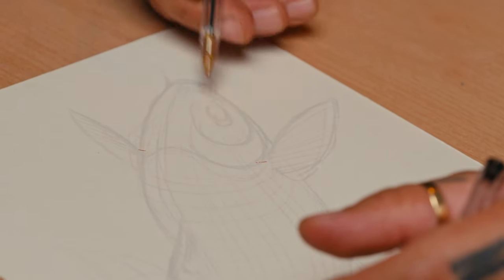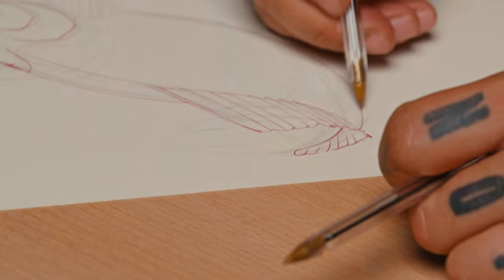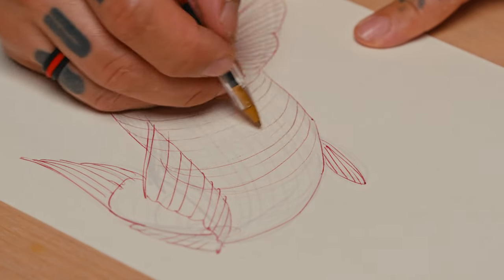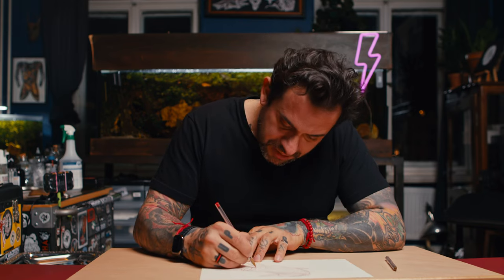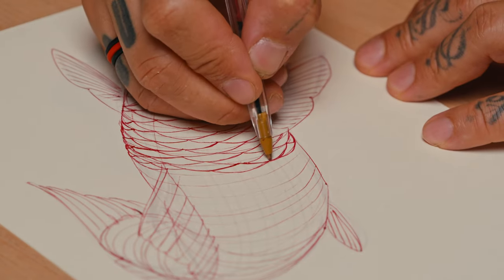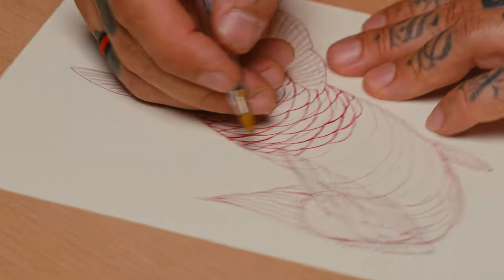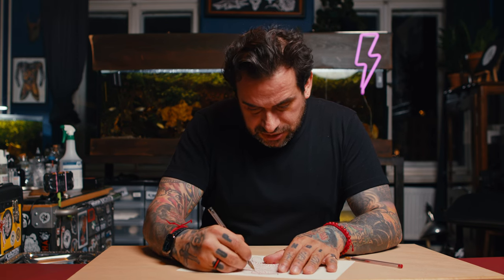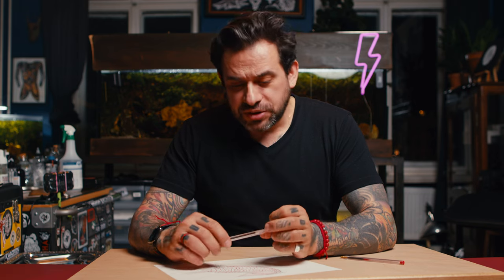SketchingTechnique s: Part 2